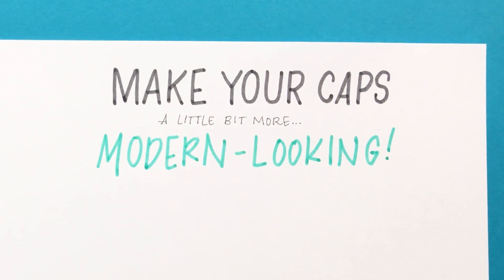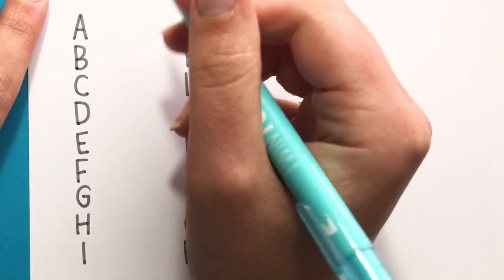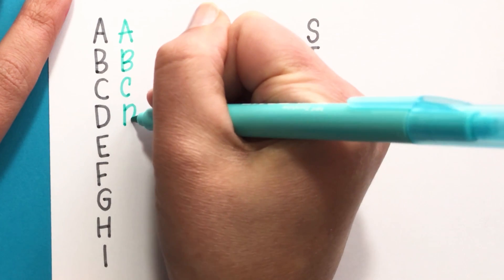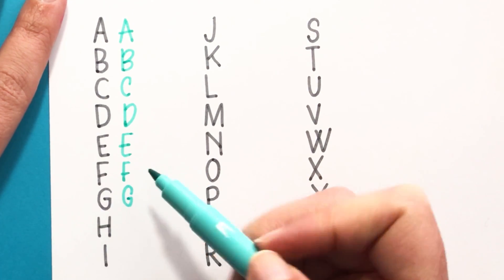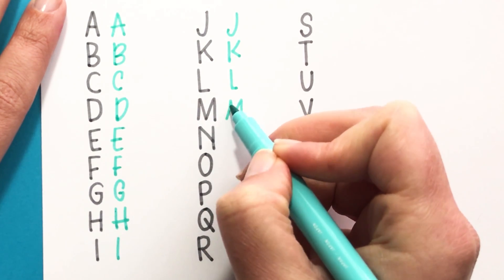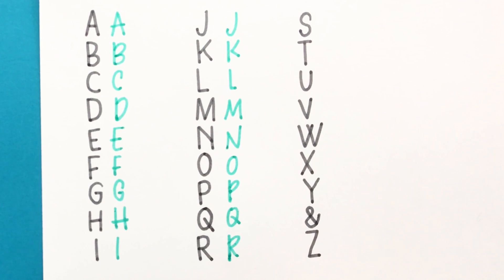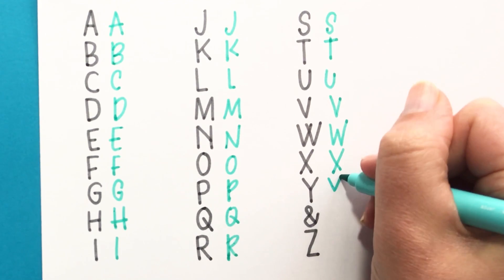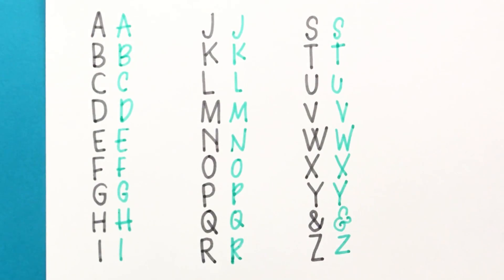How to make your capital lettering less stiff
Magentica font with worksheet bundle

Happy Lettering,
-Jillian & Jordan